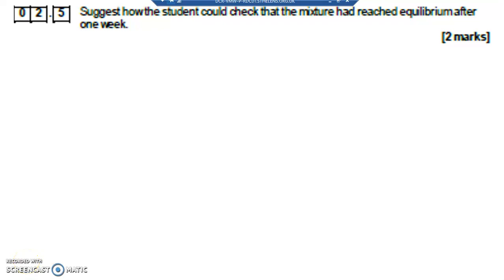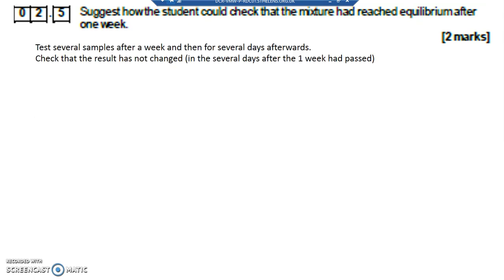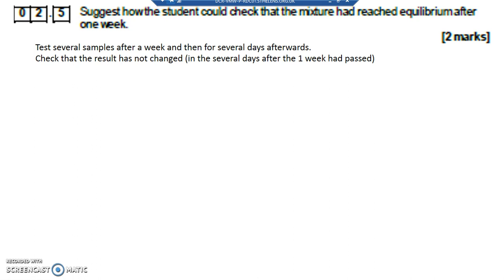A Level Paper 3 Specimen Set 2 Q2 5